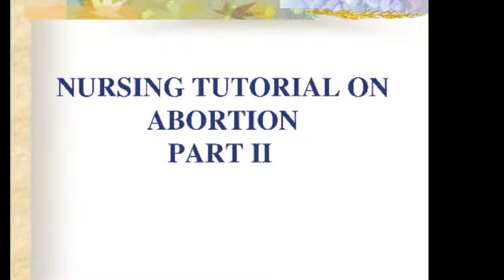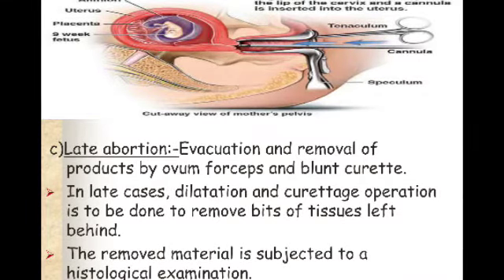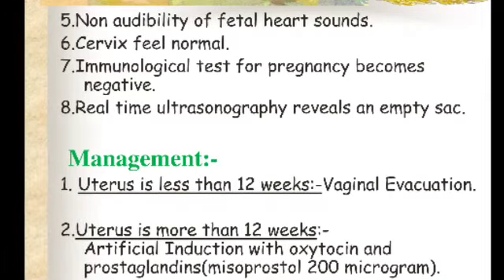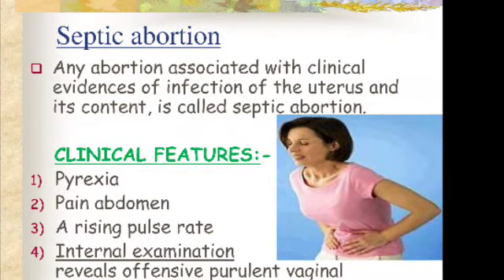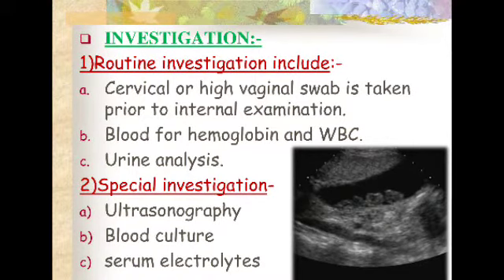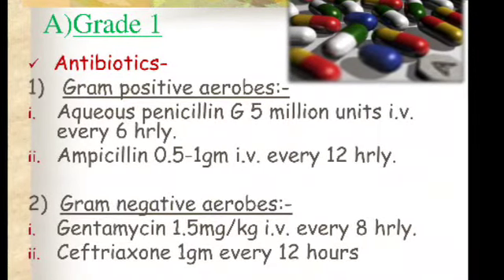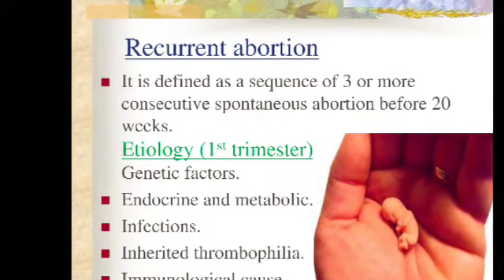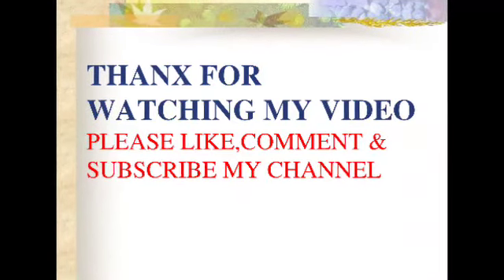Abortion part II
In this video all explanation about the abortion and it's different types and treatment